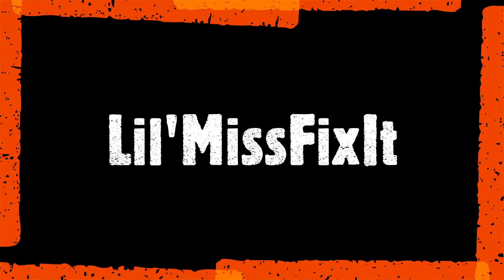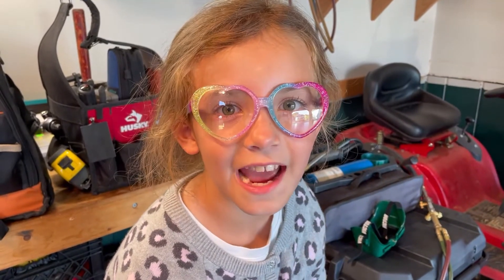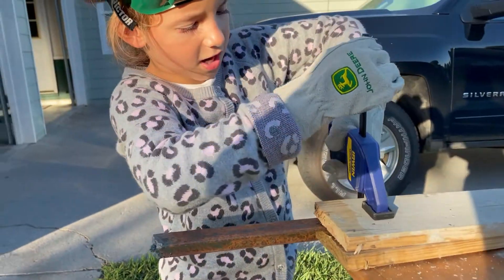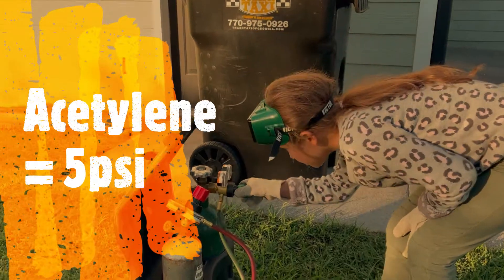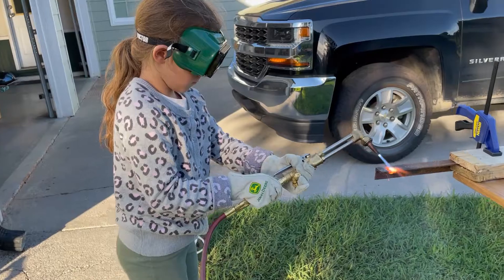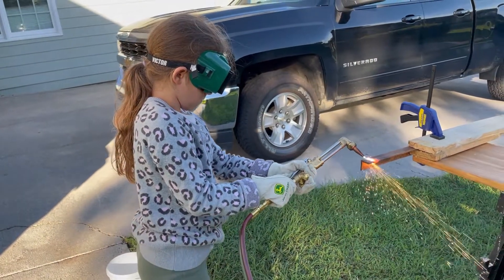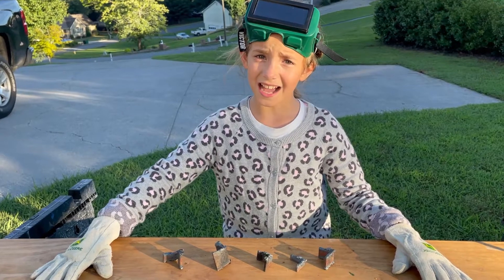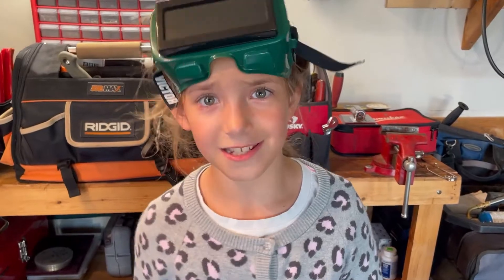Lil'MissFixIt: Learning to Cut Steel with Oxy-Acetylene (Episode 2)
Eventually, I will teach you how to cut steel with an oxy-acetylene torch...but first, I need to learn how to do it myself!